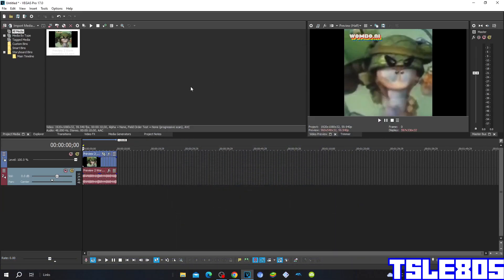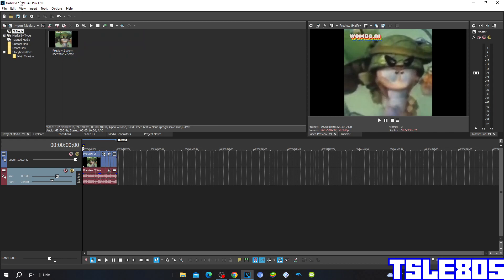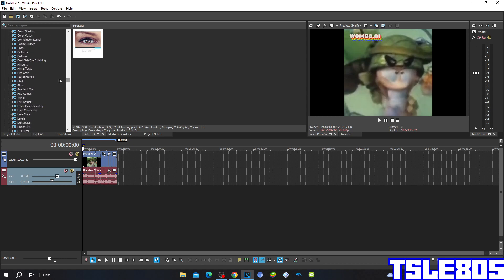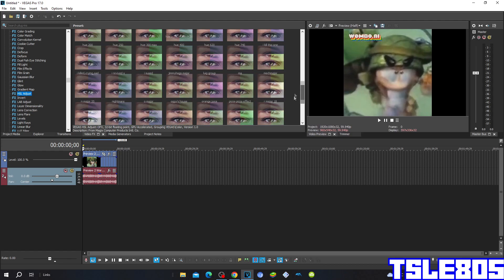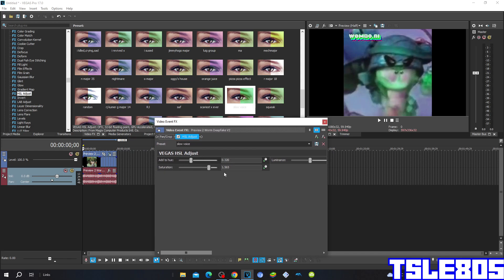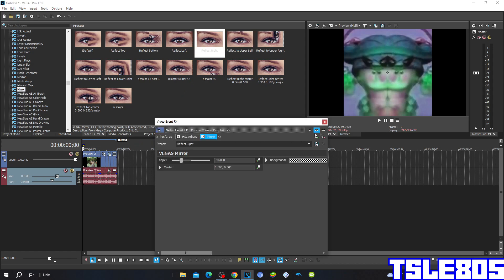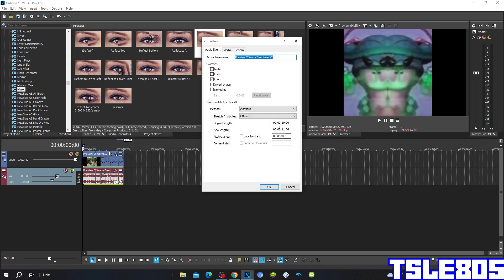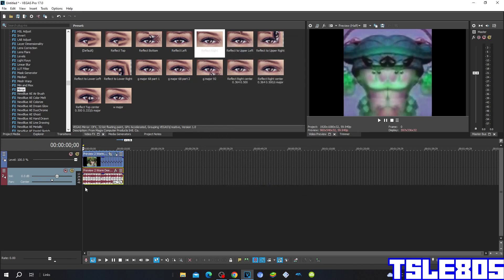Slow Voice Effect Tutorial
In this tutorial, I will show you how to make Slow Voice Effect on VEGAS Pro!